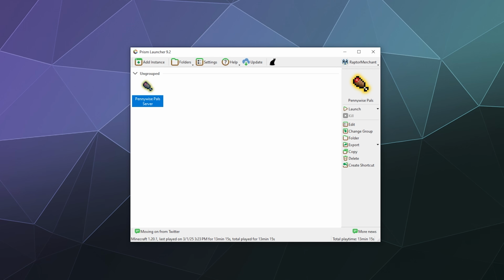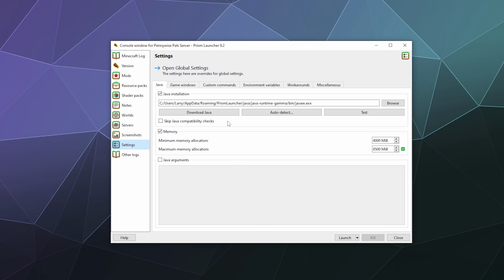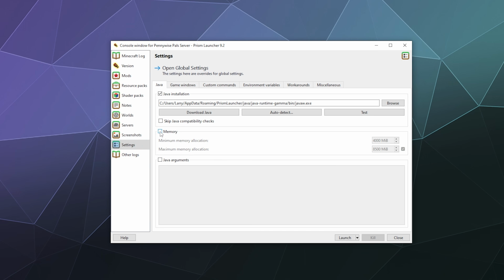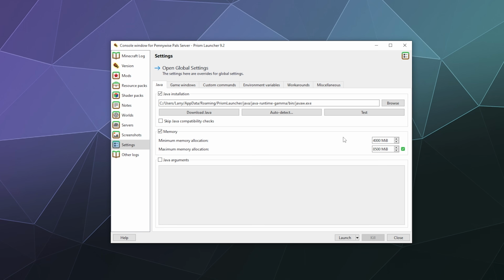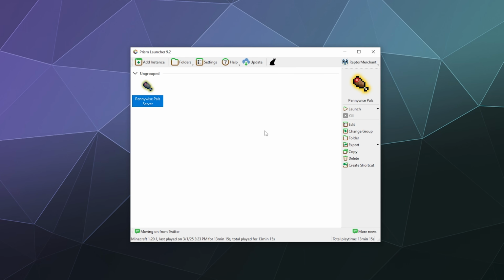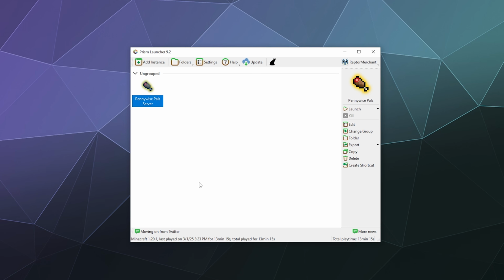How to Allocate/ADD More RAM to a Modpack in Minecraft Prism Launcher (2025 Guide) 🛠️🚀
Is your Minecraft modpack lagging, stuttering, or running out of memory in Prism Launcher? 🚀 Allocating more RAM can drastically improve performance, reduce crashes, and make large modpacks run smoother than ever!

In this tutorial, I’ll show you step-by-step how to add more RAM to an installed modpack in Prism Launcher, helping you get the best FPS, stability, and gameplay experience in Minecraft 2025! 🎮

🔹 In This Video:
✅ How to Allocate More RAM in Prism Launcher 🛠️
✅ Best RAM Settings for Modded Minecraft 📊
✅ Fixing Low FPS & Stuttering Issues 🎮

💡 Pro Tip: Never allocate more than 75% of your total RAM to Minecraft—your PC needs memory for background tasks!